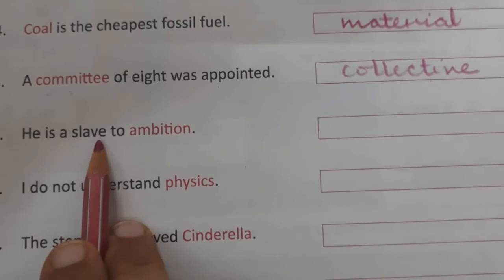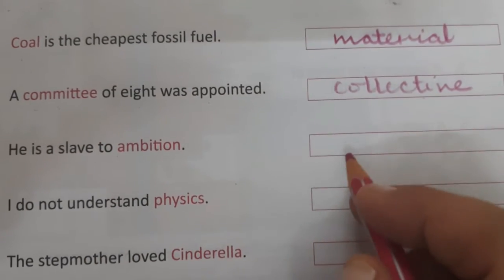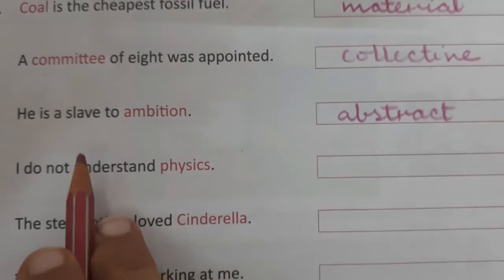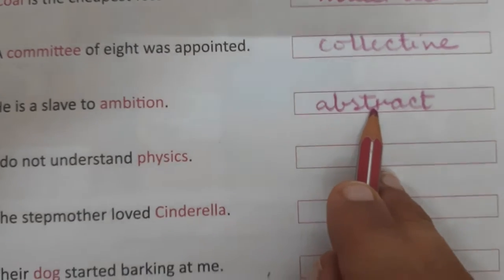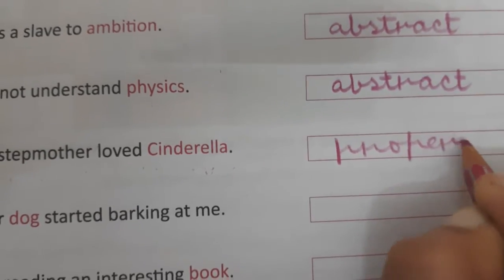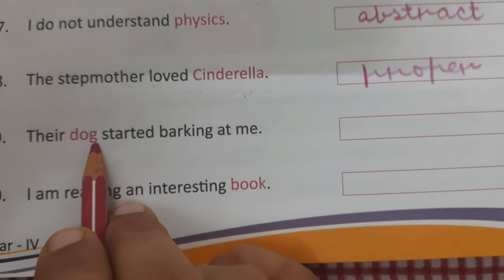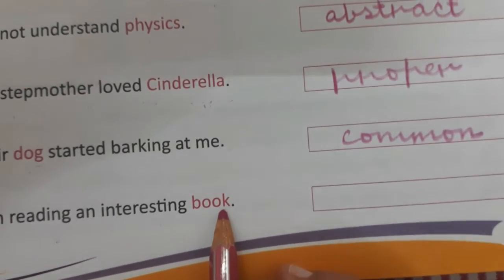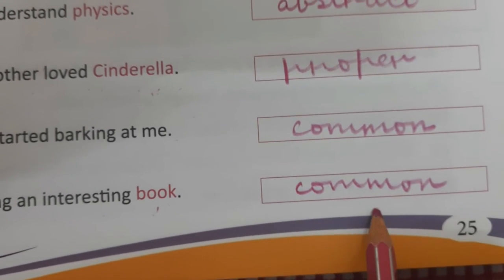22.7.21 Eng Lang Ch 5 The Nouns (Part 2 )